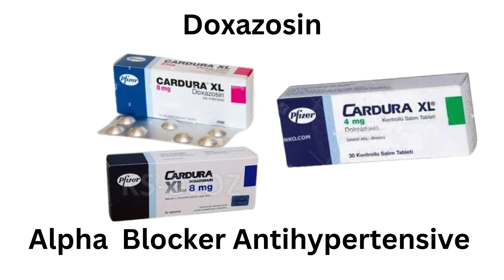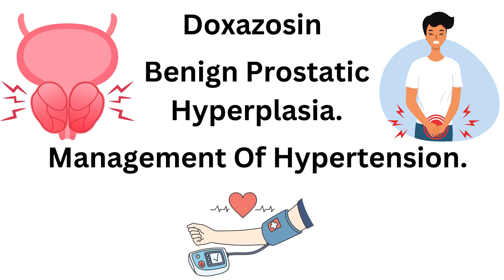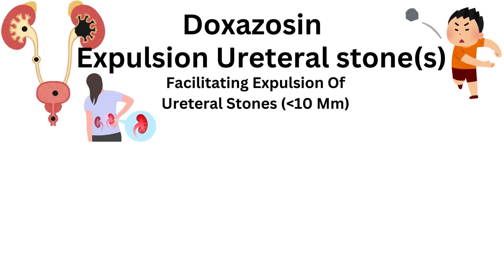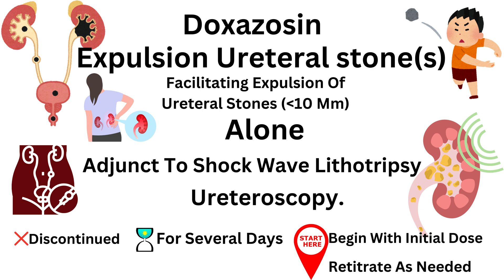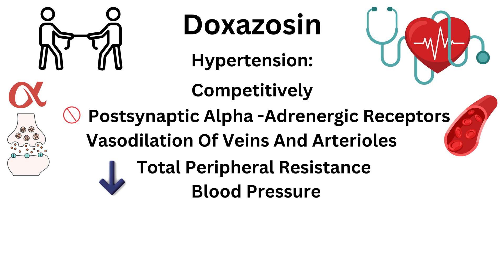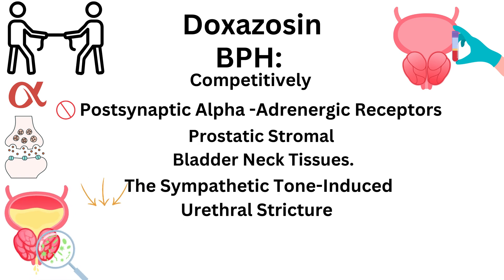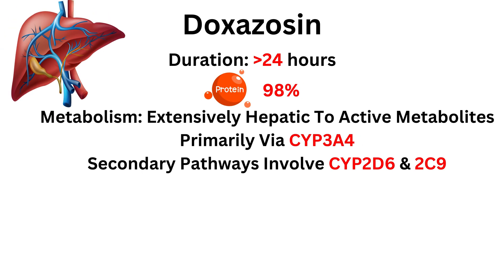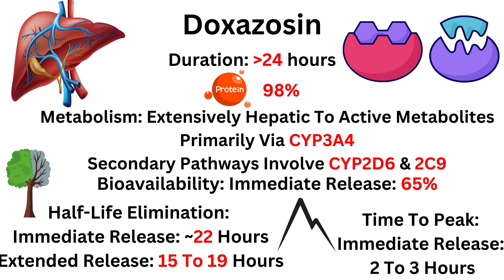Doxazosin - Cardura - Cardura XL - All You Need to Know in 2 Minutes.